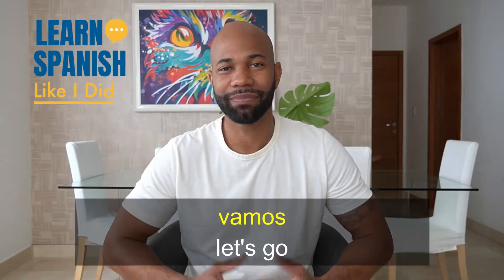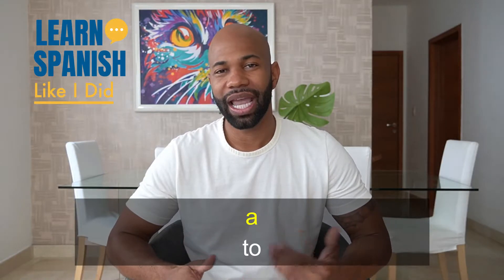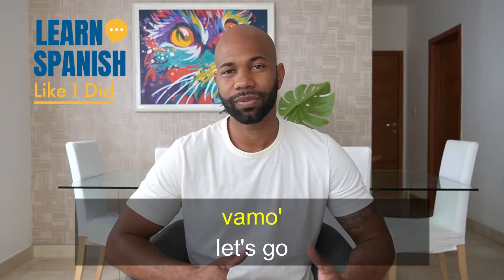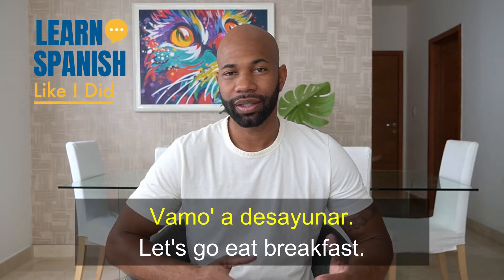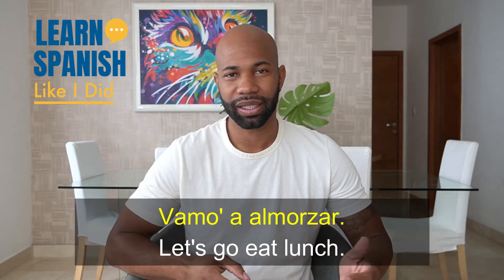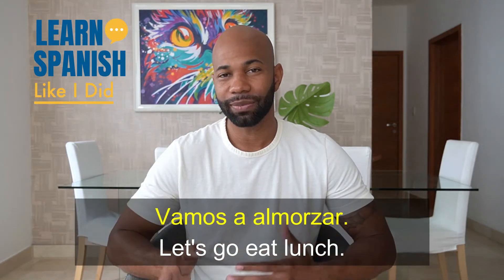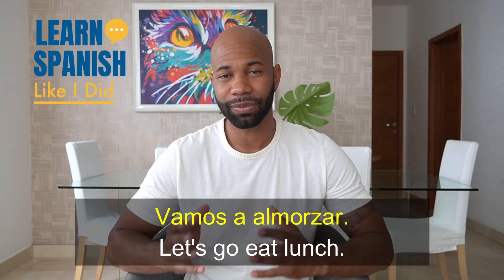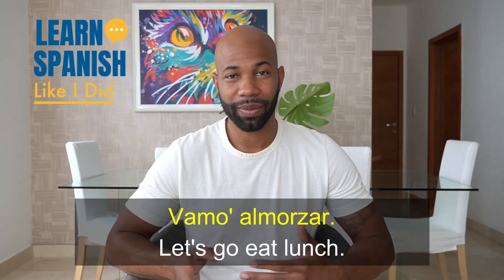What You Need to Know to Make Plans in Spanish.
In this short video, I teach you how to use "vamos", and I share some things that you probably won't find in any book.